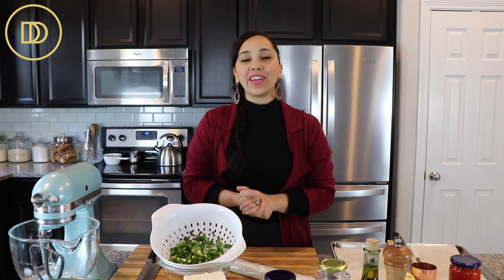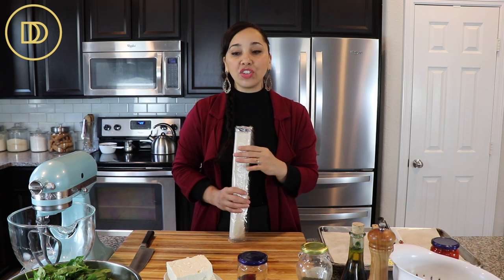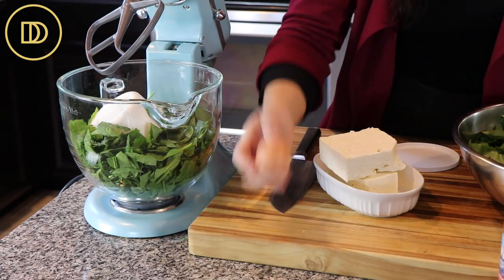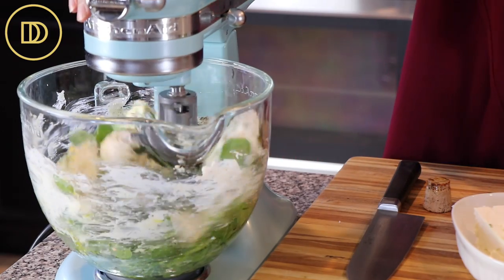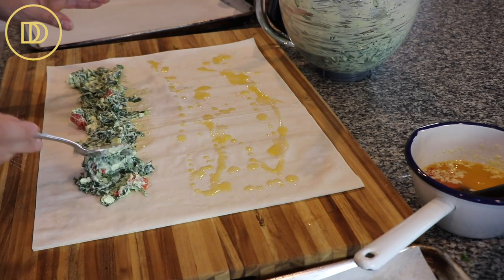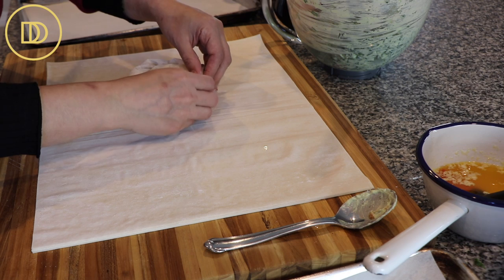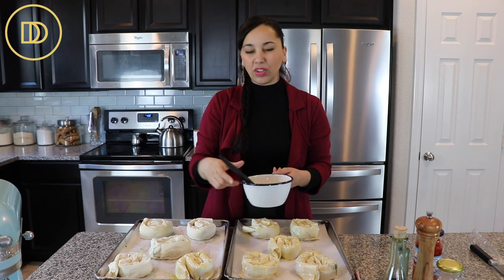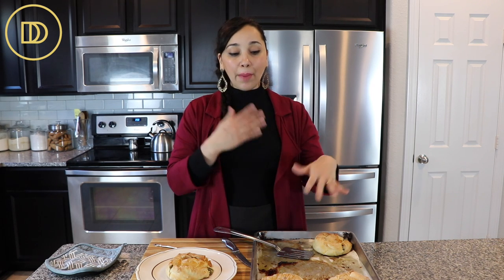Spanakopita Phyllo Spirals: Greek-Style Spinach & Cheese Spirals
Makes 10-11 pastries:

1-pound (455g) country-style phyllo (#10), thawed and at room temperature
½ pound (230g) salted butter, melted

For the filling:
• 1-pound (455g) baby spinach, roughly chopped
• 6 scallions, finely chopped
• 1 heaping teaspoon dried dill
• 1- pound (455g) whole milk ricotta cheese
• 1-pound (455g) feta cheese, crumbled
• 1 egg
• ¼ cup extra virgin olive oil
• ½ teaspoon salt
• 1 teaspoon freshly ground black pepper
• 2 roasted red peppers, roughly chopped

Note: The spinach filling can be made by mixing it in a tabletop mixer or by hand in a large mixing bowl. The directions below are using a tabletop mixer. If you prefer to make the filling in a large bowl, then just place all of the filling ingredients, except the red peppers, in a bowl and mix with your hands until combined. Fold in the red peppers in the end.

In the bowl of a tabletop mixer fitted with the paddle attachment, add 1/3 of the chopped spinach, half of the crumbled feta cheese, ricotta cheese, the scallions, dill, salt, pepper, and olive oil. Beat on low speed until the mixture breaks down and comes together. Add the remaining spinach in two batches and beat until creamy.
Fold in the chopped roasted red peppers and set the filling aside.

Remove the phyllo pastry from its packaging and place onto a work surface.
Drizzle some melted butter over the top half of the sheet of phyllo.
Place a half cup of spinach filling over the bottom third of the phyllo sheet. Spread evenly with a spoon and add another tablespoon of filling if needed.
Fold it upward to form a log. Roll from the edges inward to form a spiral shape.
Place on a baking tray lined with parchment paper.
Brush the spirals with the remaining melted butter and sprinkle the tops with sesame seeds if desired.
Bake in the center rack of the oven until golden. About 35-40 minutes.
Allow to cool 15 minutes before serving.  Enjoy!
Make Ahead Instructions:
• Assemble the pastries and chill in the freezer (unbaked) until firm.
• Wrap in plastic wrap and keep frozen up to 1 month.
• When ready to bake, remove plastic and bake until golden.